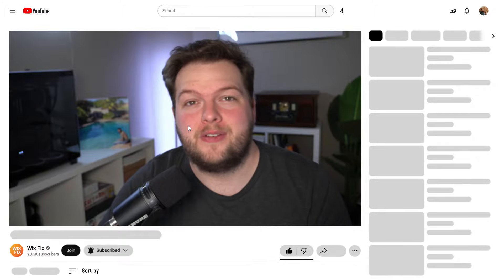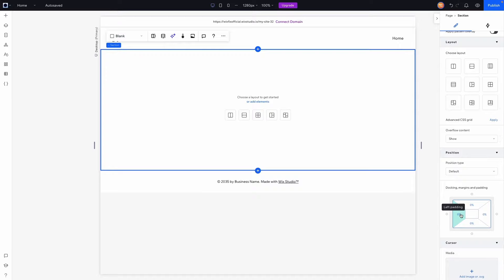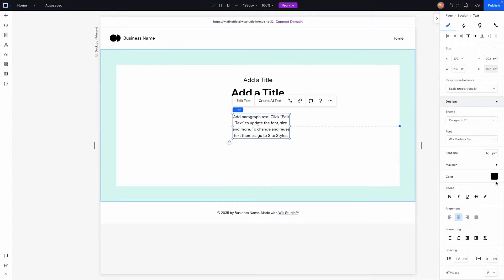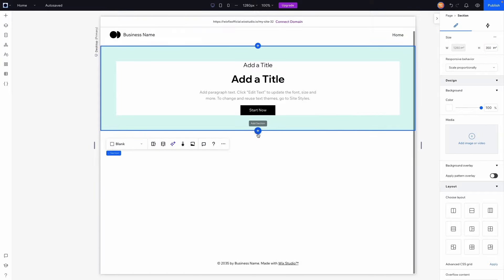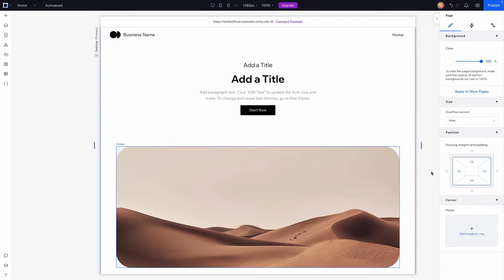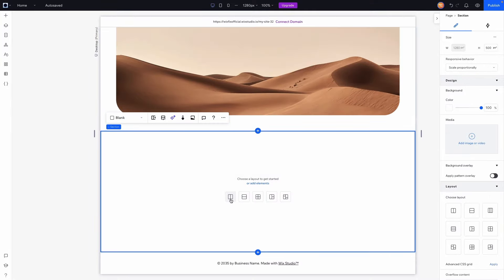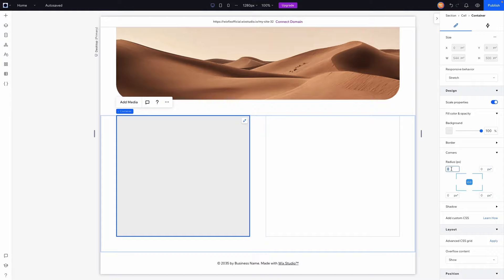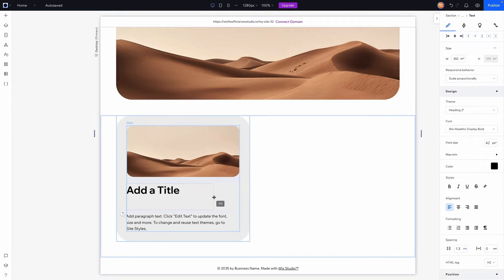Pro Padding Tips in Wix Studio | Wix Fix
In this video, I teach you proper way to space content in Wix Studio using padding and stacks.